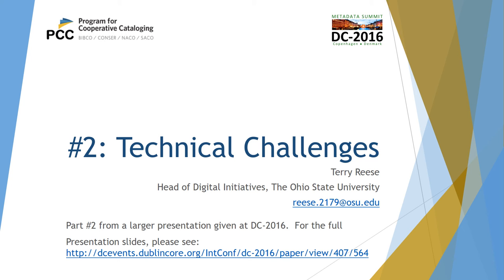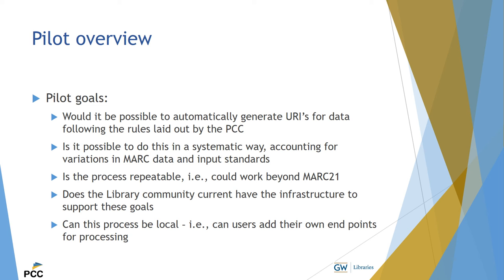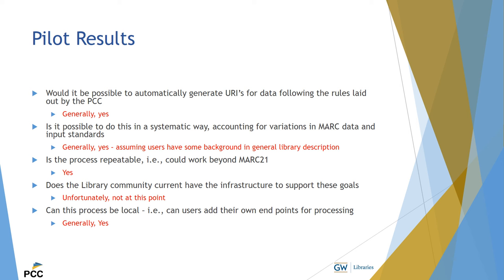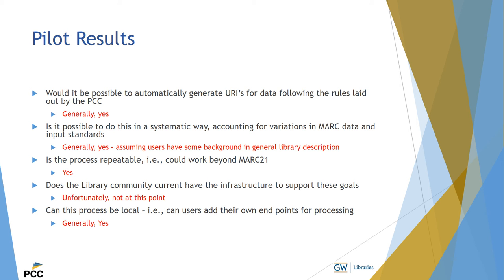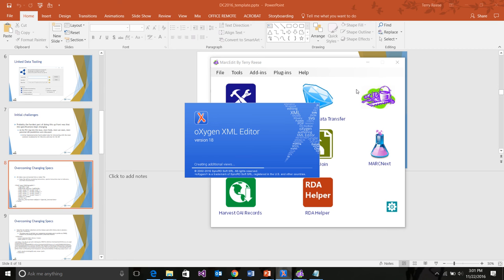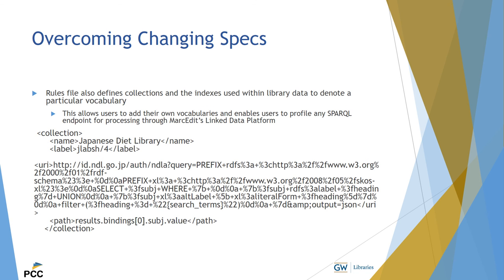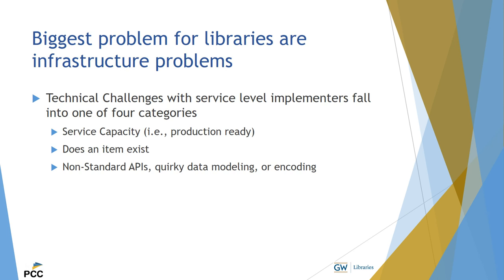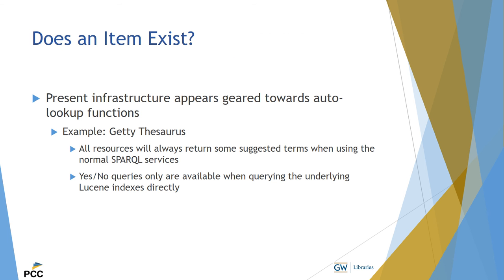PCC Task Group on URIs in MARC Report: Section #2: Technical Challenges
Since the DC session, I've been wishing I'd done a better job writing notes or recording the session due to the number of questions the slides generated.  So, I've stepped back, updated the slides slight, and have giving an updated, less abbreviated, version of this talk.